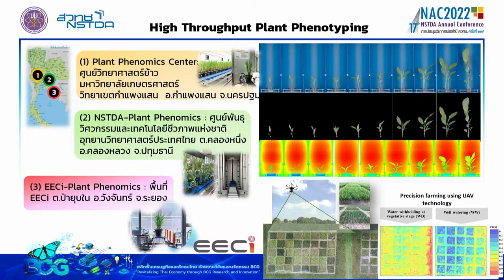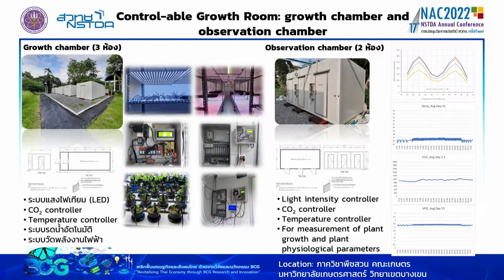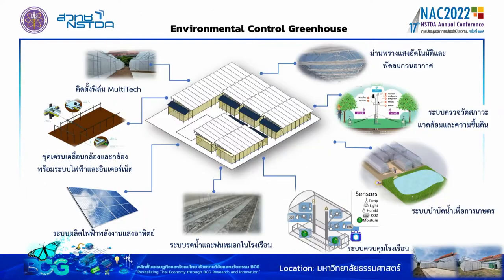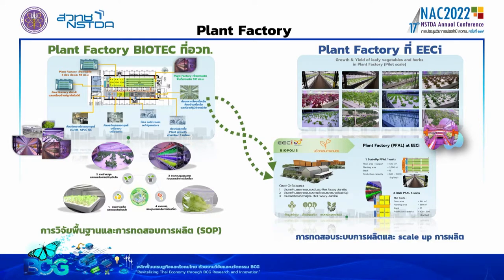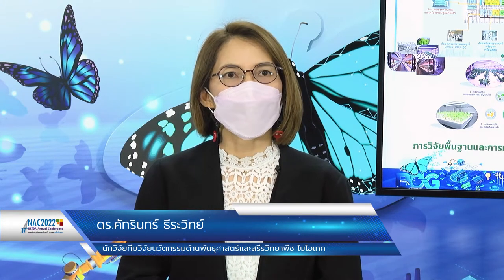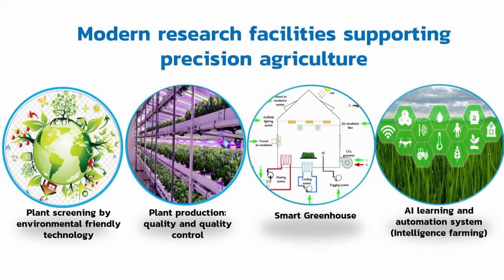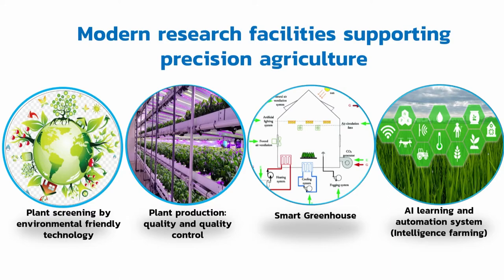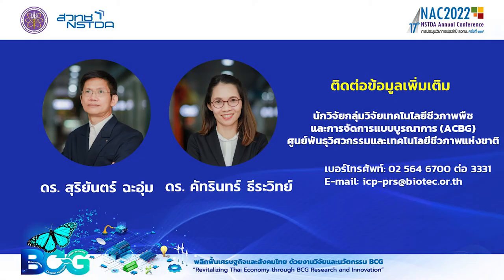Modern Research Facilities Supporting Precision Agriculture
เกษตรแม่นยำ (Precision agriculture) เป็นวิธีการทำการเกษตร โดยมีการนำเทคโนโลยีสมัยใหม่ เช่น เทคโนโลยีสารสนเทศและดิจิทัล เซนเซอร์ เทคโนโลยีชีวภาพ รวมทั้งนาโนเทคโนโลยี และการจัดการข้อมูล เพื่อทำการจัดการบริหารพื้นที่ และควบคุมทรัพยากรพื้นฐานที่มีให้เกิดประสิทธิภาพอย่างสูงสุด และในเวลาที่ถูกต้อง เพื่อให้มีการเพิ่มผลผลิตทางการเกษตรทั้งปริมาณและคุณภาพ อันนำไปสู่การแข่งขันได้ในระดับสากล ตัวอย่าง เช่น การให้น้ำ ปุ๋ย การควบคุมอุณหภูมิ